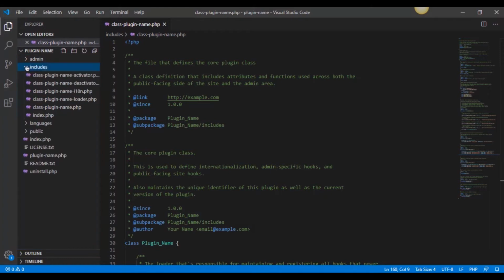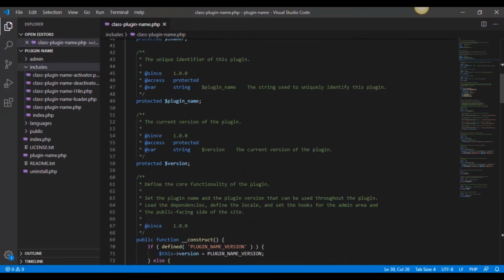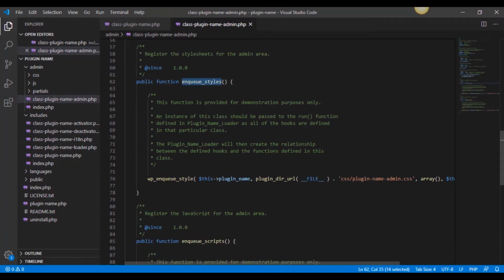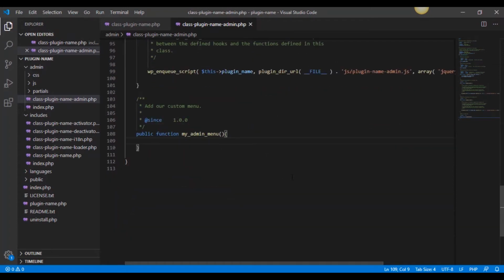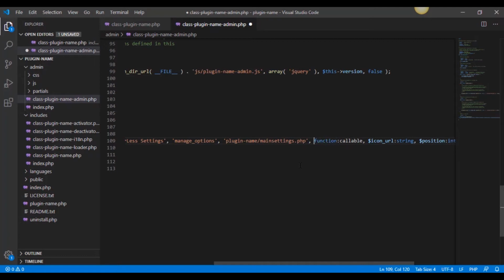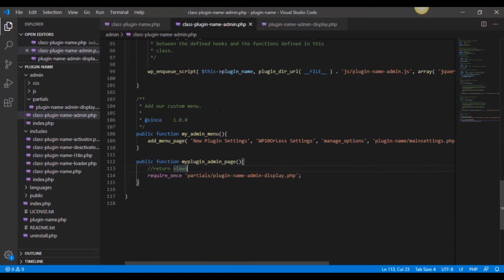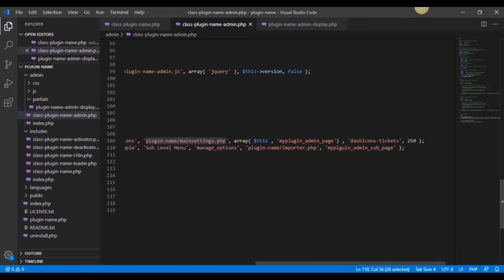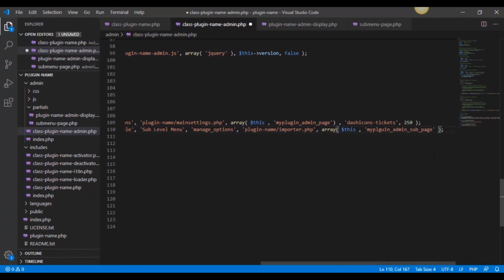WordPress Hooks - Adding Admin Menu to Plugin - WordPress Plugin Development 2020 [part 4]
WordPress Hooks

Adding Admin Menu to Plugin - WordPress Plugin Development 2020 [part 4]

IN 10 MINUTES OR LESS. (kind of)

In this WordPress plugin development tutorial we focus our efforts on looking at the absolute basics when hooking into WordPress predetermined spots. Specifically, we focus on hooking into the "admin_menu" section of WordPress and add some menu items for our plugin.

I also show a nice WordPress Hook and Filter list resource to get an idea of just how many WordPress hooks and filters there are (TONS AND TONS.) We will probably use this throughout this mini course to add more functionality to our plugin.